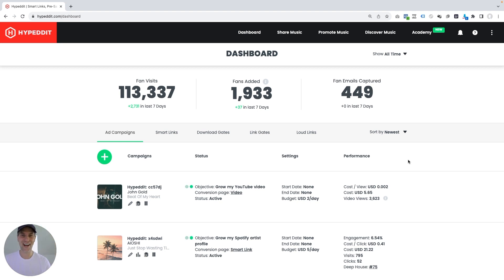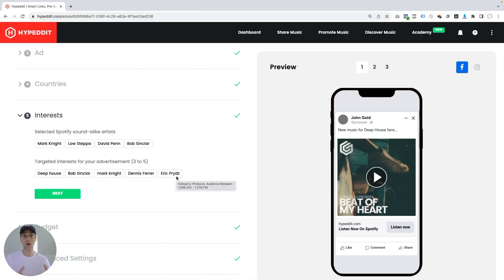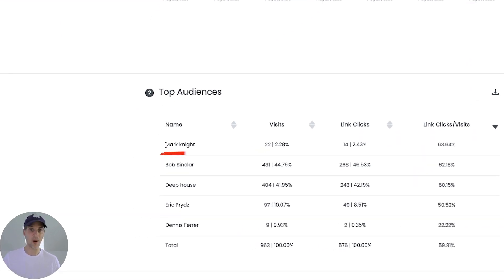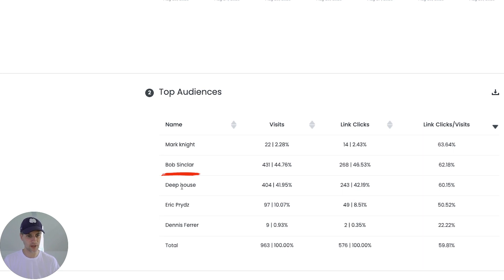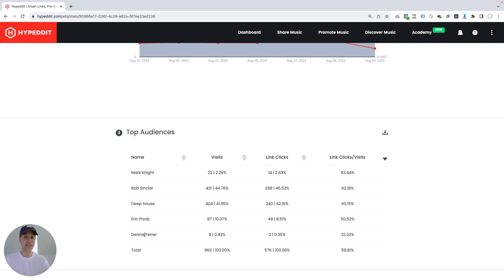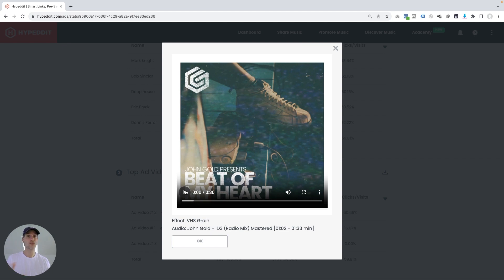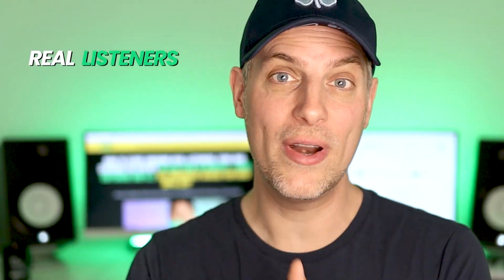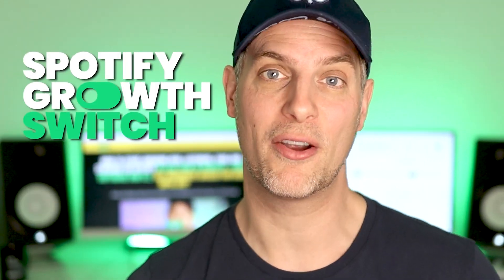See the "Top Audiences" for your Spotify Ad Automation Campaigns [NEW FEATURE]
No problem!